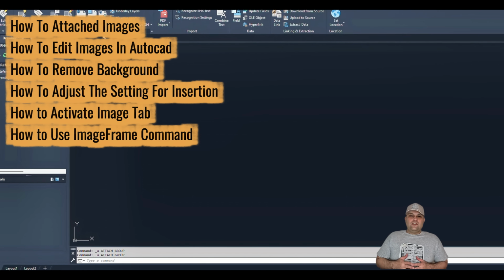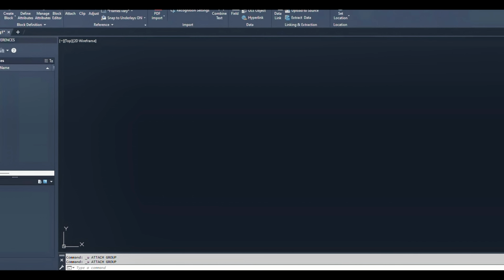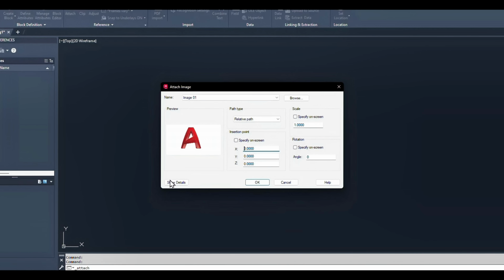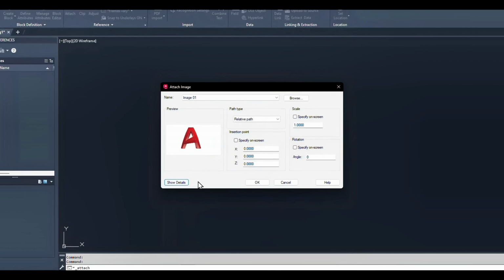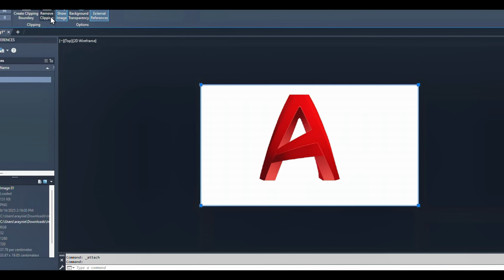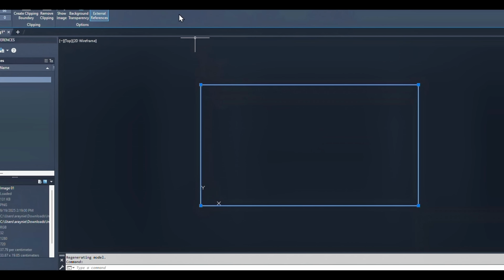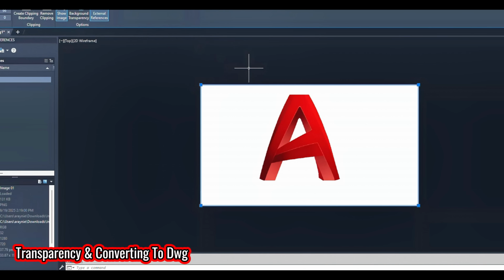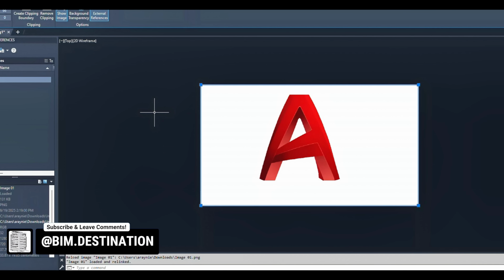AutoCAD Tutorials | Attach Images into Model Space & Convert to DWG | Imageframe Command Explained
🖼 AutoCAD Image Attachment & Conversion – Complete Step-by-Step Tutorial!
Welcome to BIM.DESTINATION, your go-to channel for BIM-VDC and CAD professional workflows. In this tutorial, we’ll learn how to attach an image into AutoCAD Model Space and then edit, manage, and convert it into a DWG file.
This feature is extremely useful for integrating reference images, raster scans, and background graphics into your drawings. From understanding the Attach Image tool to managing transparency and using the Imageframe command, this video will show you everything you need.

🔍 What You’ll Learn in This Video:
✅ What it means to attach an image in AutoCAD
📂 Where to find the Attach Image feature
🛠 Reviewing the Attach Image Box and its options
⚡ Accessing the Image Tab & settings for editing
✏️ Understanding the Imageframe command
💡 Managing transparency and converting images into DWG

📅 Timestamps for Easy Navigation:
00:00 - Introduction
00:48 - What Is Attaching an Image & Where to Access It
01:12 - Attach Image Box Review
02:57 - How to Access the Image Tab & Its Settings
03:55 - What Does Imageframe Command Do
05:32 - Transparency & Converting to DWG

Attaching images in AutoCAD allows you to:
Integrate scanned drawings or site photos directly into your model space
Use raster images as underlays for redrawing and scaling
Apply transparency for cleaner presentations
Convert attached images into DWGs for further editing and annotation
This workflow is critical for professionals who need to combine raster references with vector CAD precision — from architects and civil engineers to BIM coordinators.